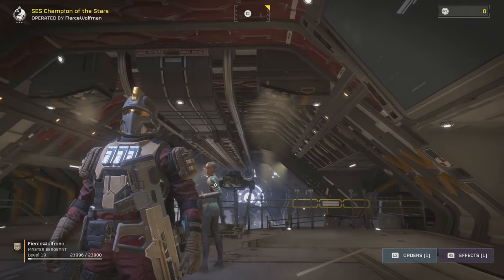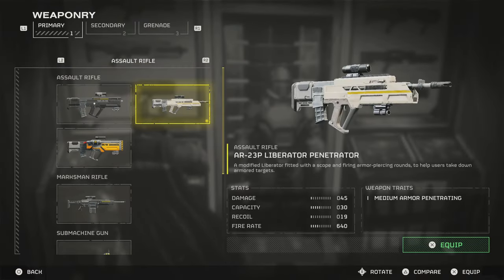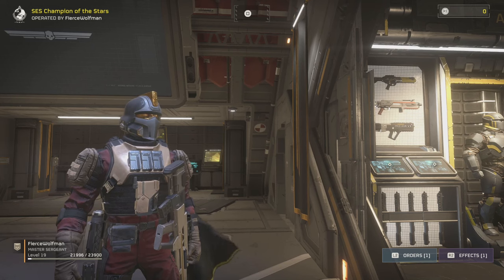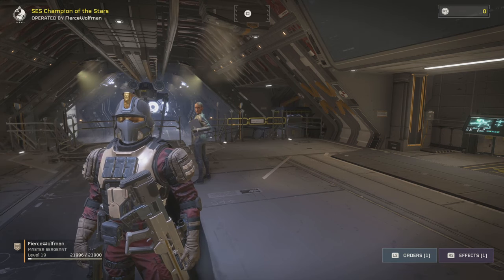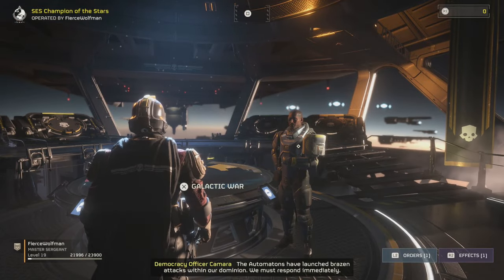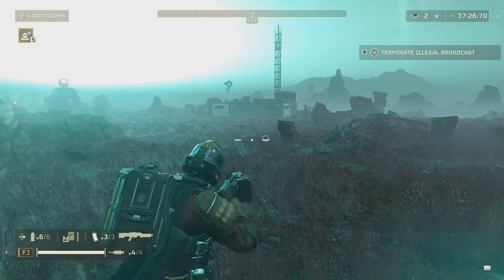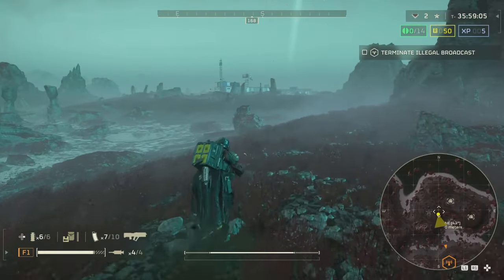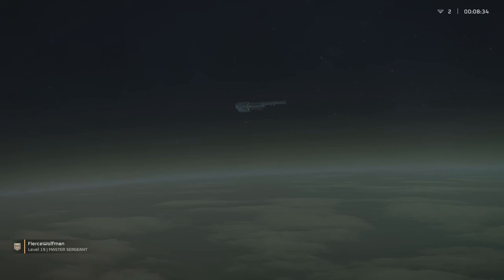Helldivers 2 How To Use AR-23P Liberator Penetrator Ultimate Guide!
Helldivers 2 AR-23P Liberator Penetrator! Helldivers 2 How To Use AR-23P Liberator Penetrator! Helldivers 2 AR-23P Liberator Penetrator Ultimate Guide! Helldivers 2 AR-23P Liberator Penetrator Gameplay Guide!